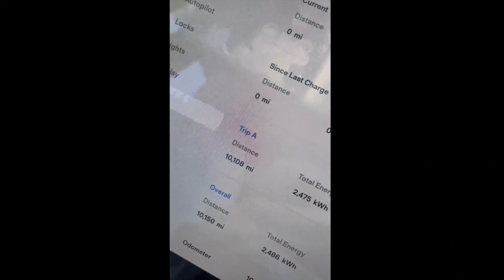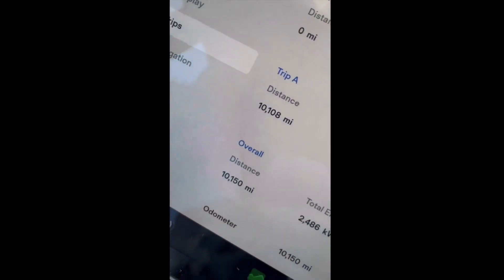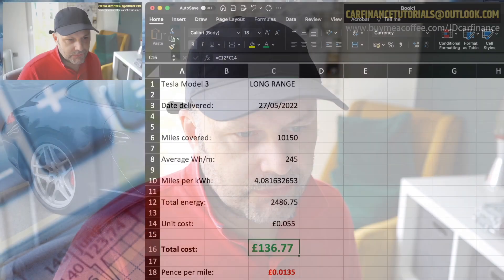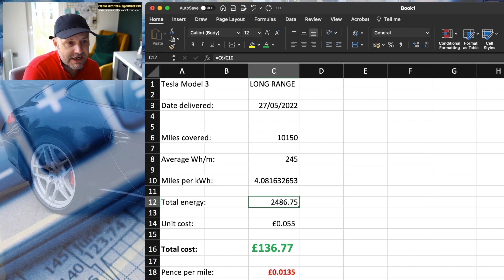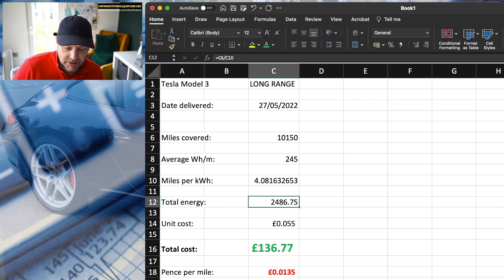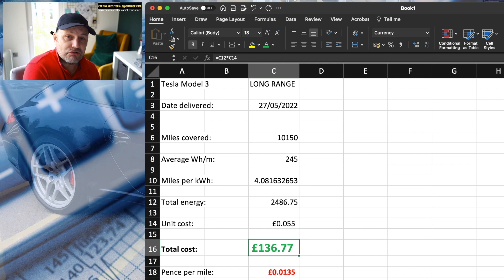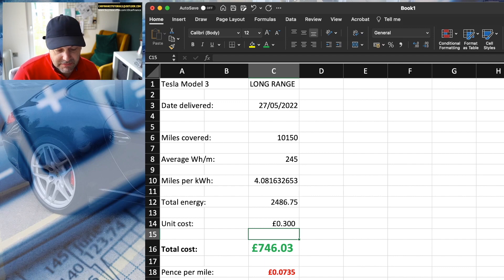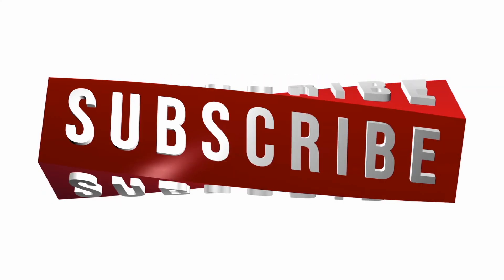12 months on: Tesla Model 3 LR Running Costs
How much have I paid for electricity in 12 months to run my Tesla Model 3 LR?

Grab yourself a £50 credit with Octopus energy if you're thinking about changing energy supplier: